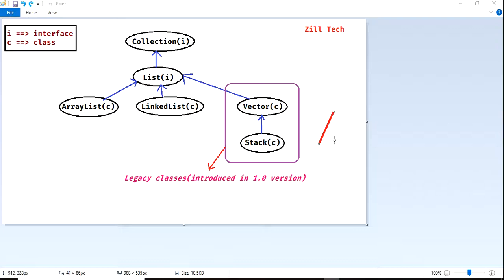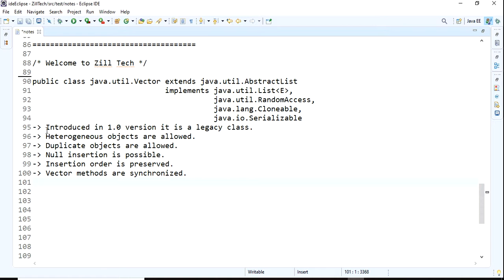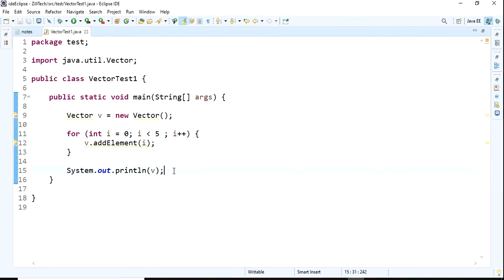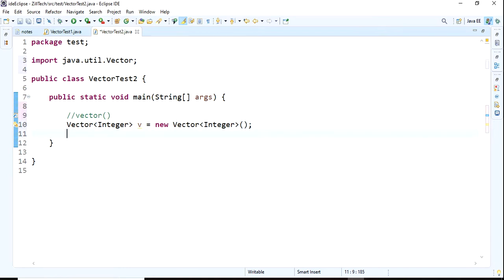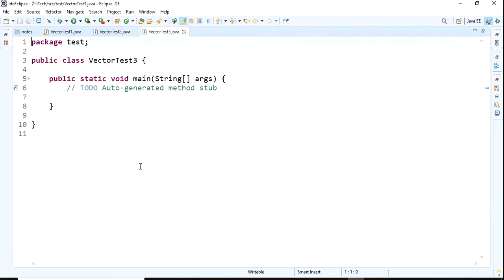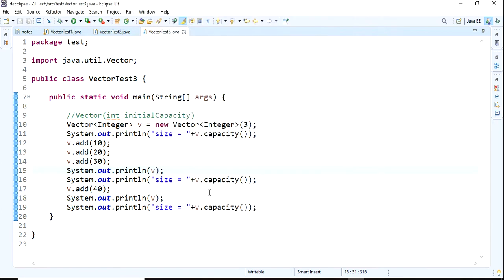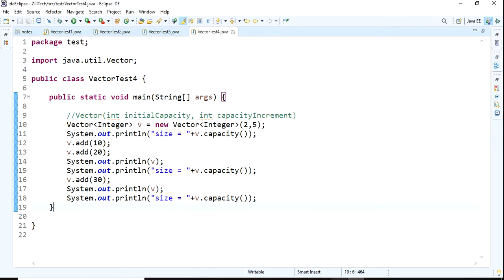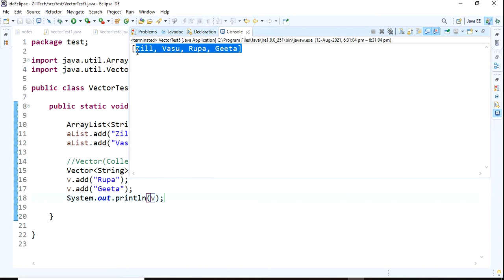7) Vector class in collection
Vector class and it's Constructors